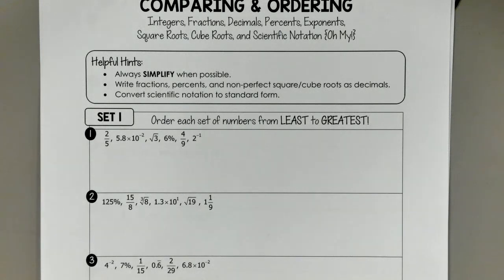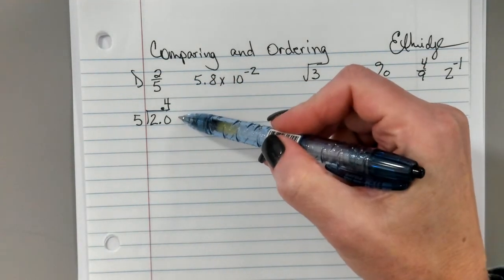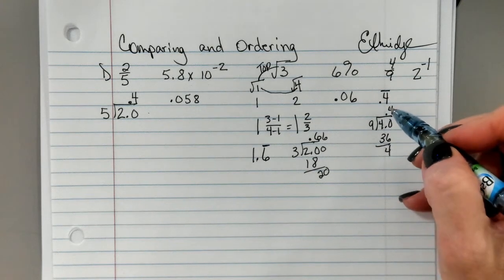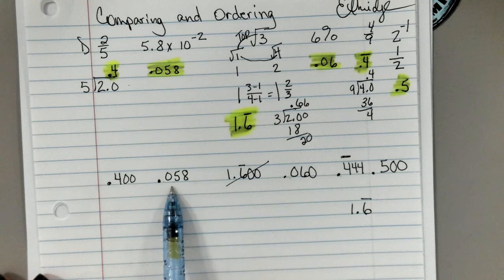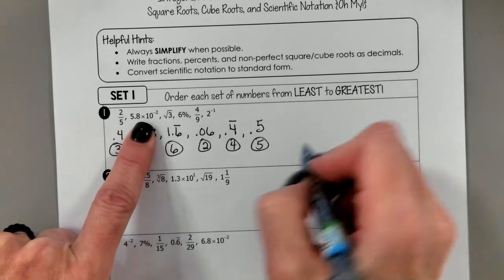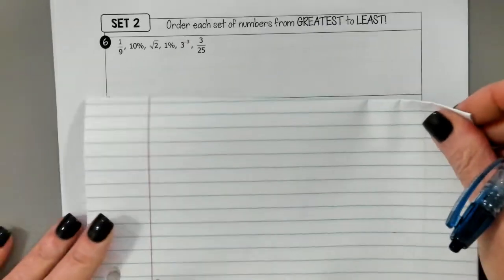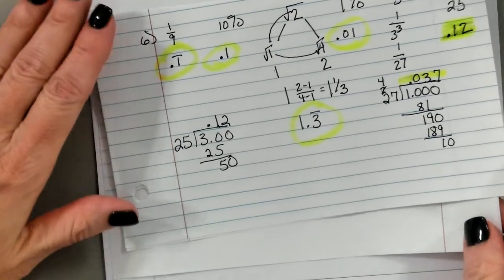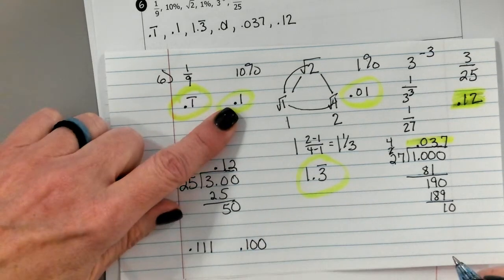Comparing and ordering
Comparing and ordering Real Numbers